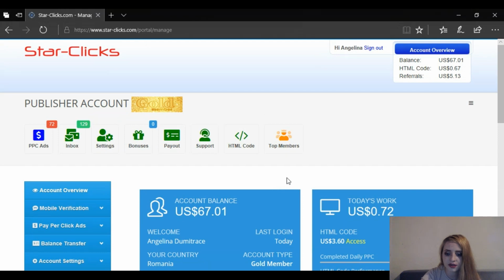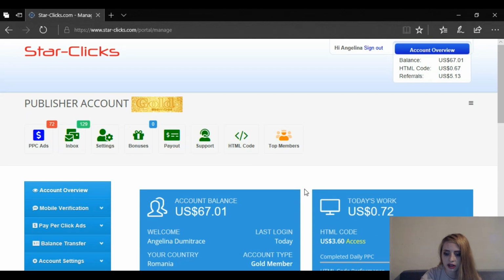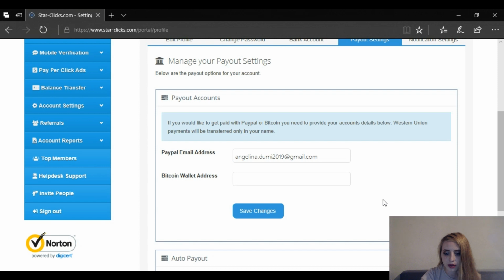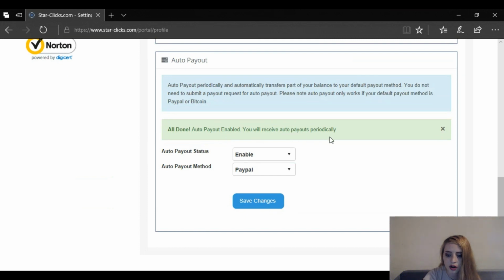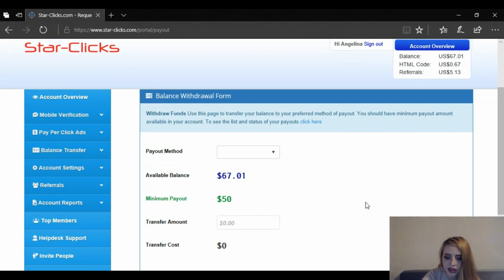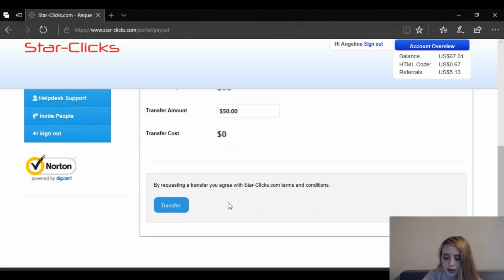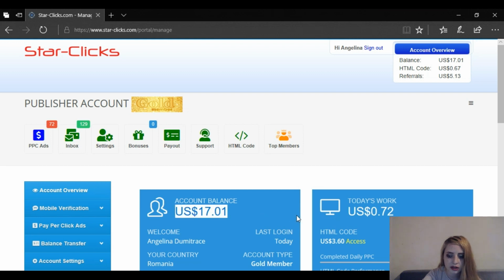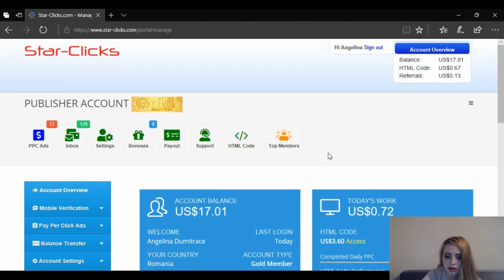Star-Clicks - Gold Membership Review 2020 (How-to-Payout tutorial)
Star-Clicks.com is an online earning platform. Here is a tutorial on how to withdraw earnings in Star-Clicks Gold membership.

Star-Clicks.com is a website that you can states you can make money with. Star-Clicks has three types of memberships. The website claims you can make more money with Gold Membership in Star-Clicks. Many asked me if Star-Clicks.com is scam or legit.

I upgraded my account in Star-Clicks.com already and in this video I want to share with you as many asking if it is legit.

My conclusion is that this site is legit and if you upgrade your account to Gold membership you can make between $2-$3 a day. The website claims you can make up to $6 but I do not think that is easily reached.

Star-Clicks.com give your money with manual payout that is $50 which is not useful because you have to wait until you reach $50. But you can also use Auto Payout. In this video I showed how to turn on Auto Payout.

You can also make money for free with referrals. But you should know how to do it. If you want to know how to make money with referrals write your request in comments and I will make video for referrals too.

Finally, Star-Clicks.com is not a scam in my opinion. Star-Clicks is not the most rewarding but you can make a decent daily amount of money.

Also, after you upgrade your account you have access to a couple of other tools. One is HTML code and the other is mobile earning. I used both. I will make another video about each as well. HTML code in Star-Clicks is in a separate section and you should activate it from the HTML code page.

I will also make more videos on other sites similar to Star-Clicks.com

I hope my videos help everyone. Please share your comments and your money making stories with Star-Clicks.